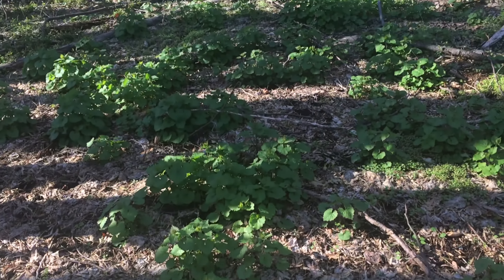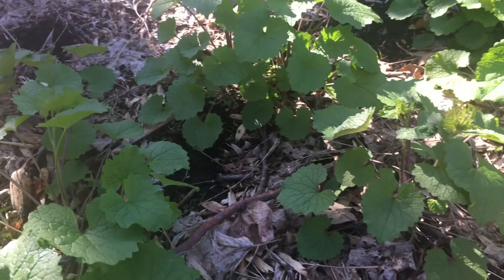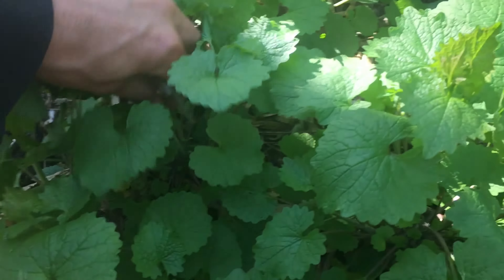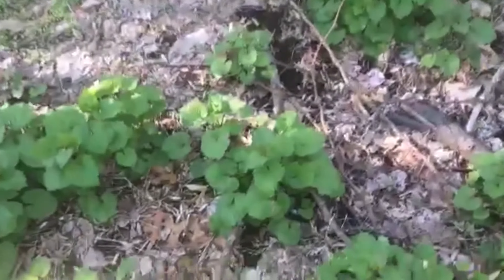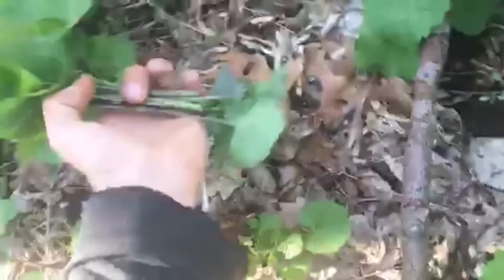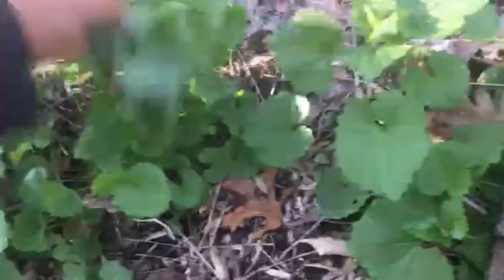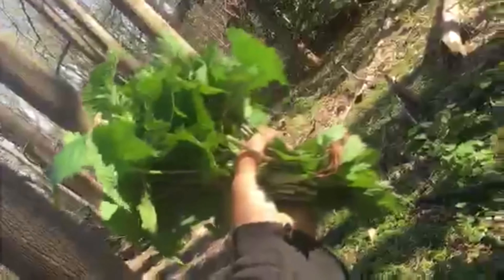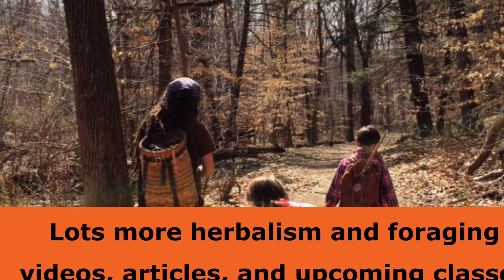Foragers Broadcast - Episode 6 - Live from NJ - Garlic Mustard Harvesting Tips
Join Dan each week in the foraging fun on periscope at: returntonature - Throughout my travels I'll be broadcasting around to show the magic plant foods and medicines of each ecosystem I am in.

In this episode, Dan teaches you all about the harvesting tips and techniques for garlic mustard (Allaria petiolata). A common so-called invasive plant of the northeast. He also discusses suggestions for cottage industry development based on plants such as this.

As we travel the globe seeking the medicine of the world, viewers will get a chance to explore each unique ecosystems plant medicines and wild foods, and ask questions live!

Check out lots more herbalism and foraging videos, articles, and upcoming classes

Plant blessings,